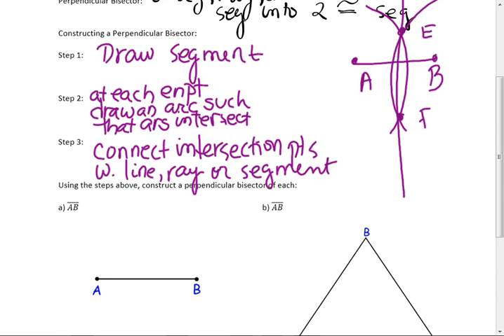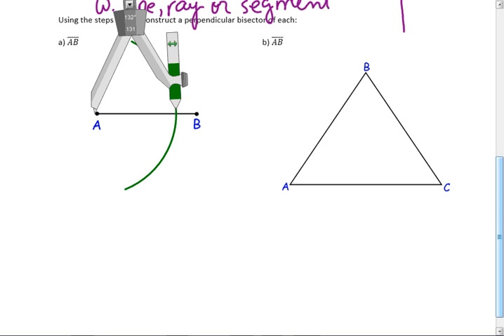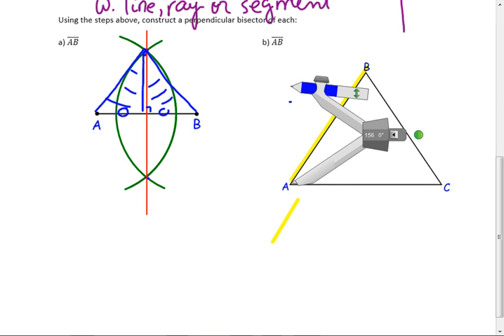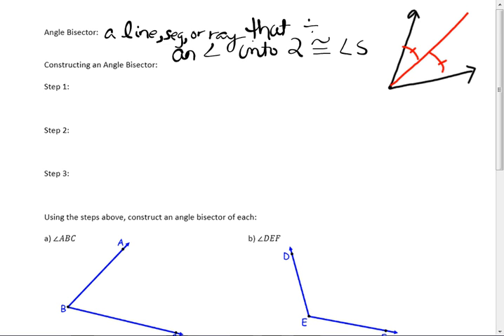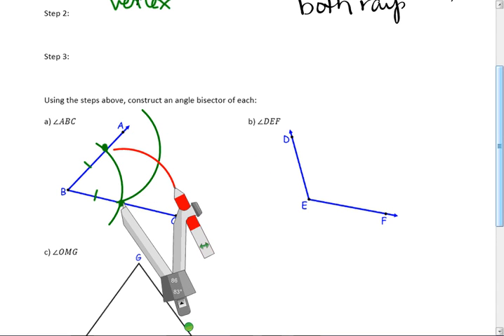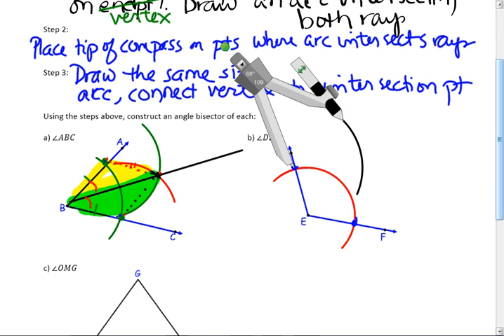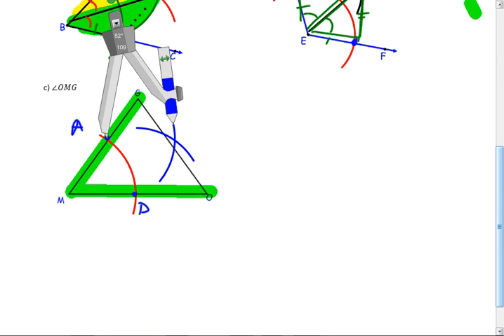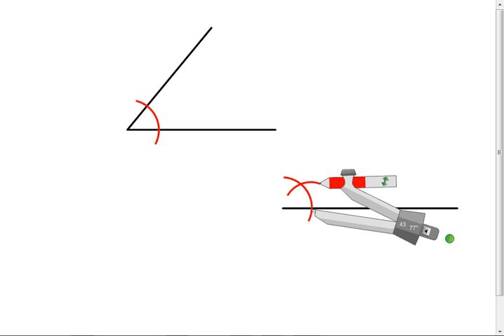LR2 Lesson 2 Sept 23